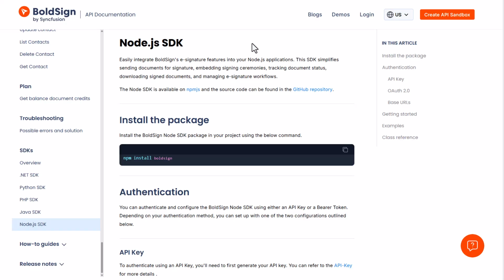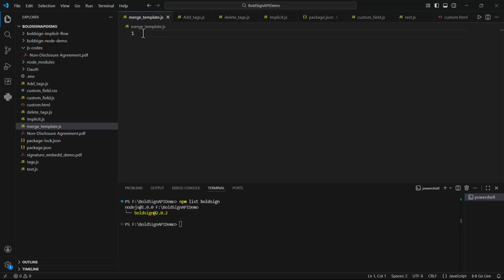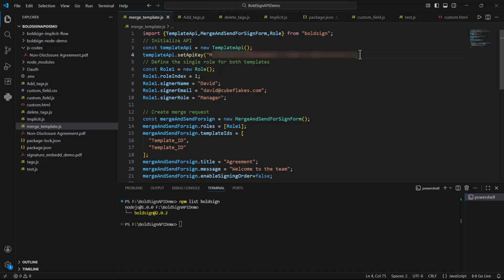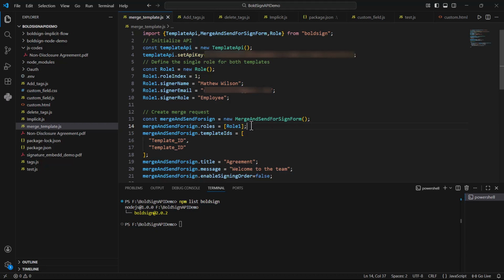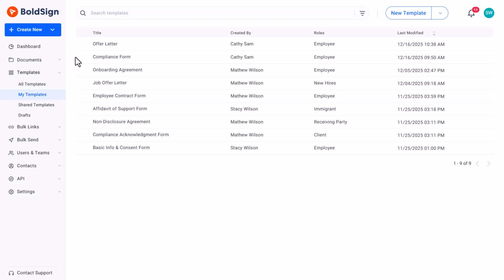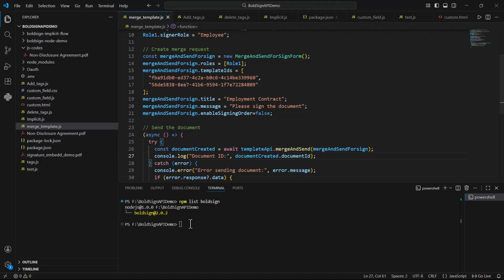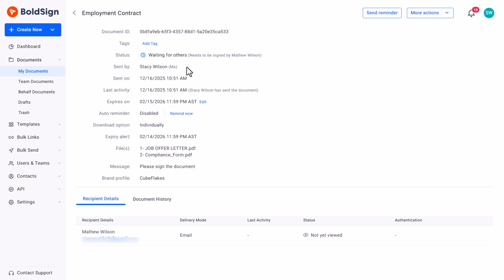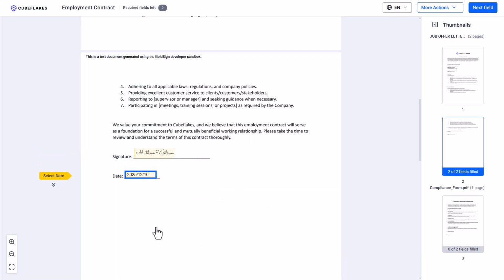Merge Templates into One Signature Request with BoldSign API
In this tutorial, you will learn how to send a signature request using multiple templates with the BoldSign Node.js SDK. I’ll start by explaining the purpose of merging templates and why it’s useful. Then, I’ll walk you through the steps to merge templates and send them as a single signature request.

Transcript
[0:00] Introduction
[0:57] Create Signature Request
[1:46] Configure Template role
[2:09] Merge Templates
[3:08] Send Signature request
[3:18] Track the documents in the web app
[3:35] Sign the document
[4:11] End Note